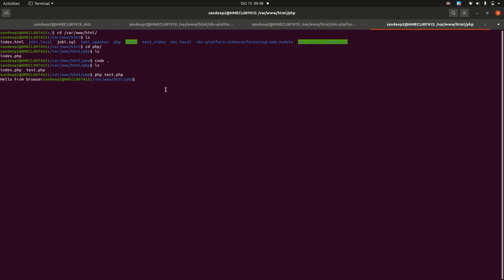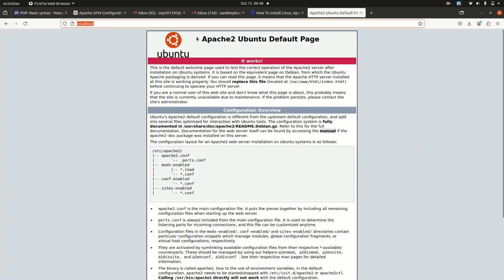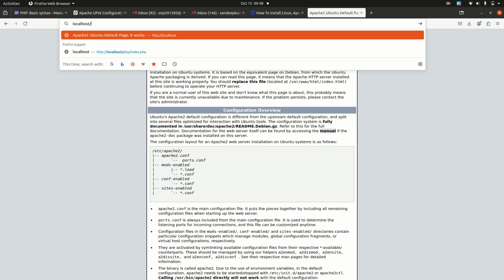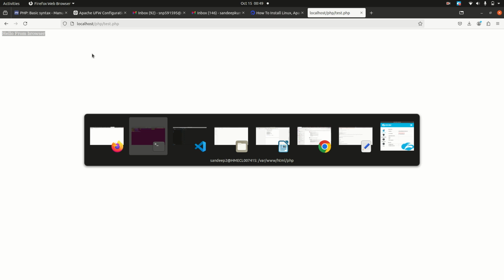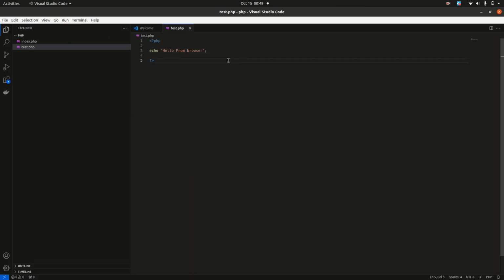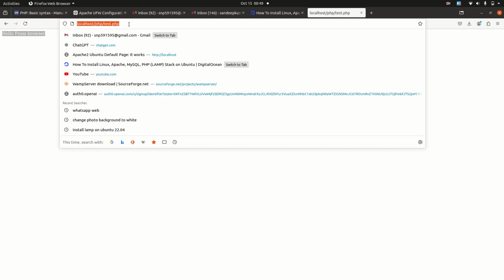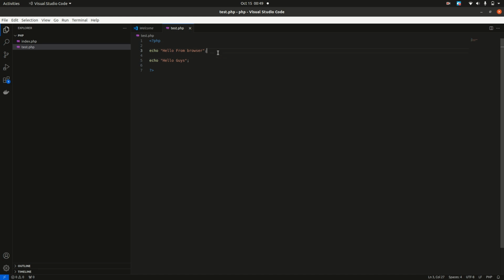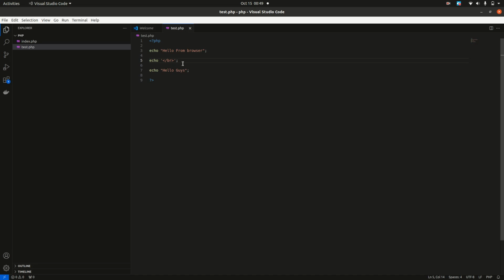First PHP 8.3 Script running by browser l Latest PHP 8.3 Full Series #4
PHP can be run from command Prompt as well  on the browser
For running PHP scrips on the browser we need the server called

In this video we will run our first php program on the browser with the help of Apache which we had installed in our last video.

Managed by - @TechReignsWithSandeep